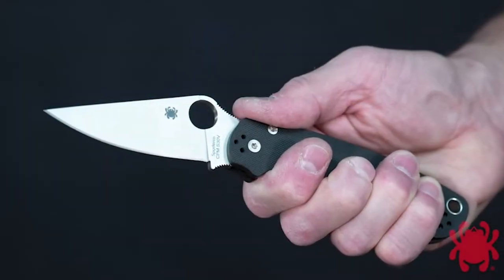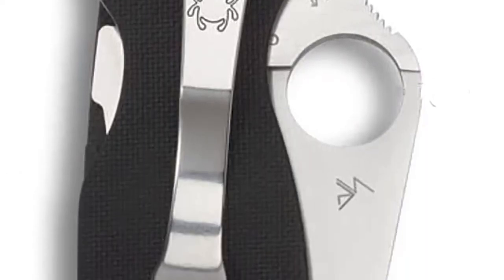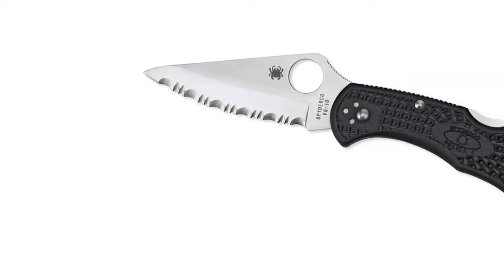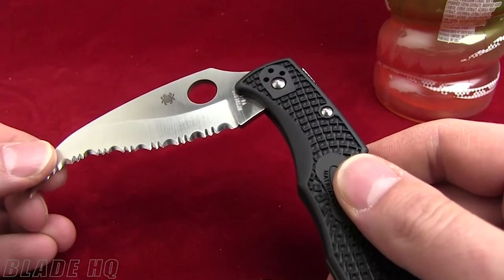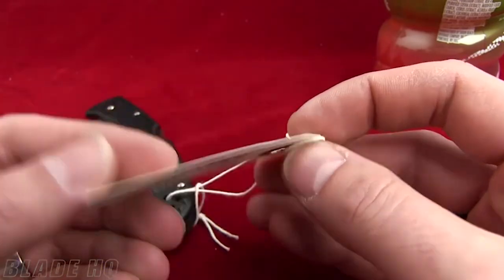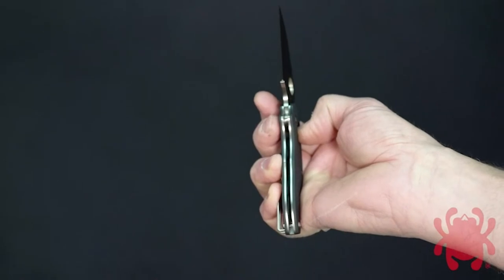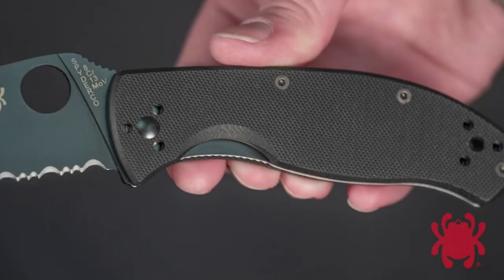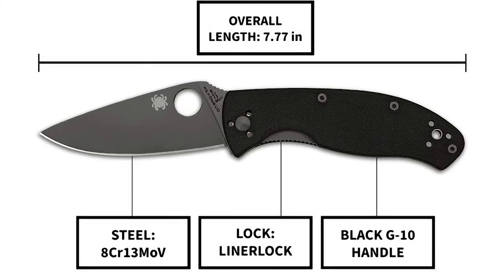Best Spyderco Knife | Top 5 Best Spyderco Knives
To survive in the wild,  You should carry the best spyderco knife. We have the top 5 best spyderco knives reviews that will save your time and you will get the suitable knife.

1. Spyderco Para Military Signature Folding Knife

2. Spyderco Delica Lightweight Folding Knife

3. Spyderco Matriarch Lightweight Folding Knife

4. Spyderco Q Ball Specialty Folding Knife

5. Spyderco Tenacious Folding Utility Pocket Knife

The best spyderco knives open easily and are lightweight to carry. You can use the best spyderco knives for regular purposes. The best spyderco edc has a sharp edge and a strong grip. You can take out the best spyderco knife for self defense simply. Watch our reviewed products and get the best spyderco knife.